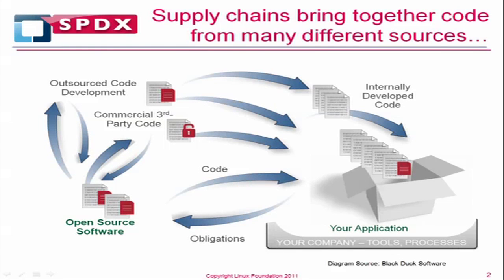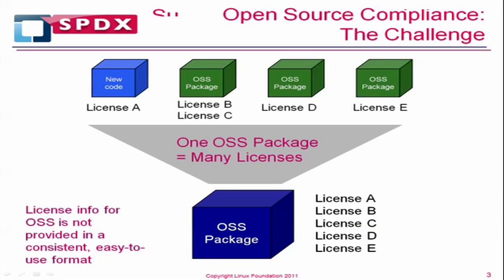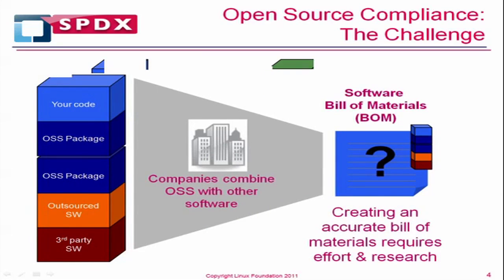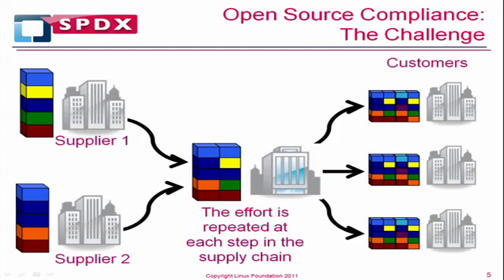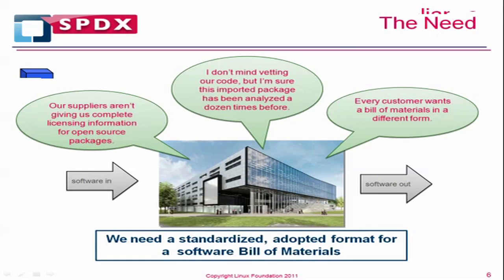Linux Training: Intro to SPDX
Linux Foundation member Black Duck Software provides this Linux Training video on the Software Data Exchange standard and project, which helps address open source software compliance.